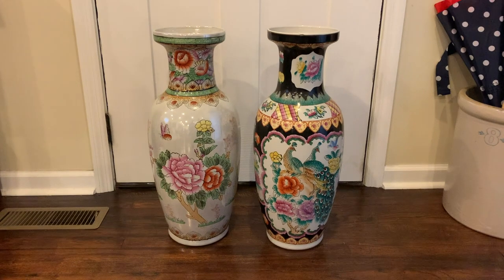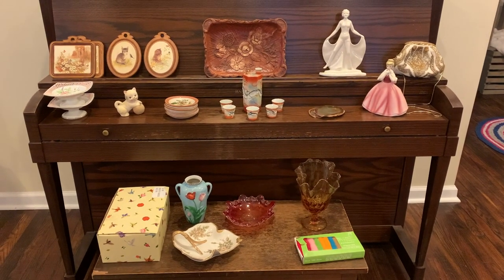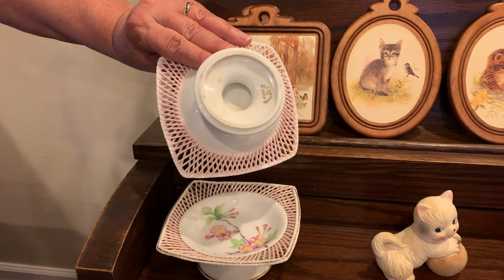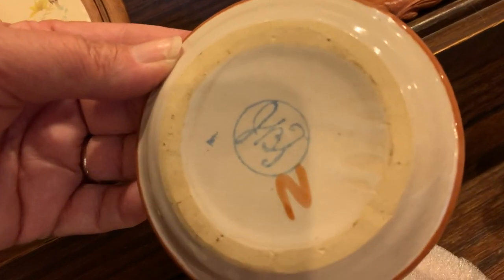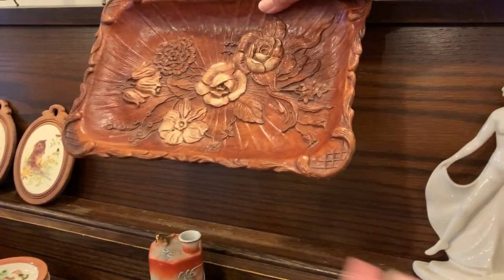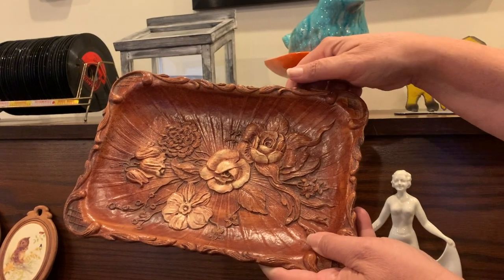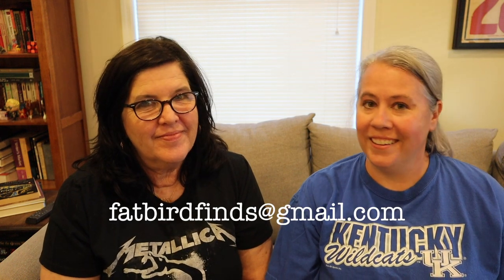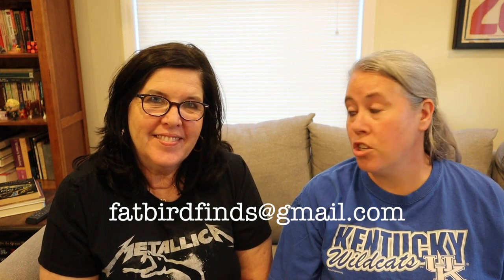Yardsale Hunting for Vintage and Antique Items | Dragonware | Shop with Us | Showing off our Haul!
We traded two vases for an incredible yardsale haul - you wont' believe what was in this yardsale! Join us as we sift through this haul!

"Hi everybody...I'm Mary Beth...and I'm Laura...and we are Fat Bird Finds!" We are a channel for thrifting enthusiasts! Come along with us as we search for vintage and retro pieces long forgotten and discarded in thrift stores, flea markets, auctions, and yard sales. We'll search through the junk piles and dig out the coolest pieces to show you. Tell us what you think of our latest finds in the comments section of each video. Everything you see in the videos is for sale in our Fat Bird Finds eBay store. Our videos are published each Tuesday morning at 9:00 a.m. CST. We also have a fun live chat every Friday night at 9:00 p.m. CST called Flippin' and Sippin'...we'd love to see you there!